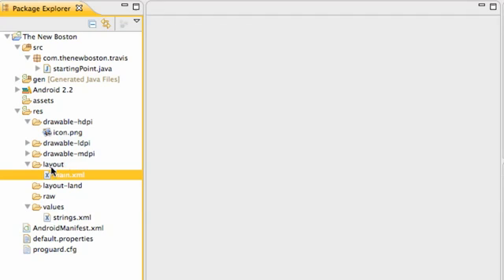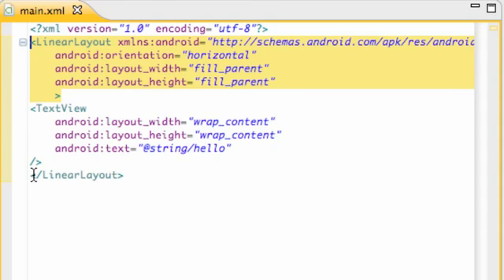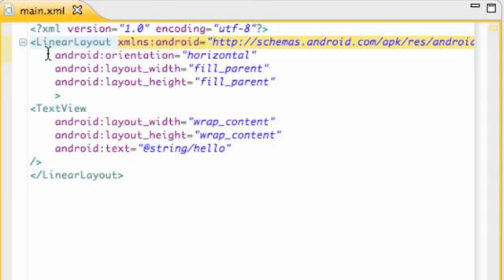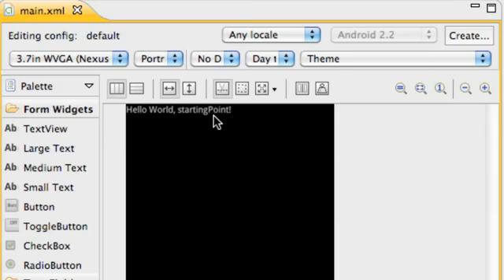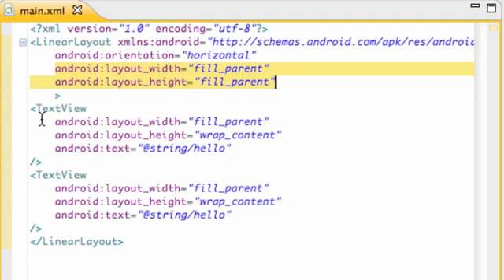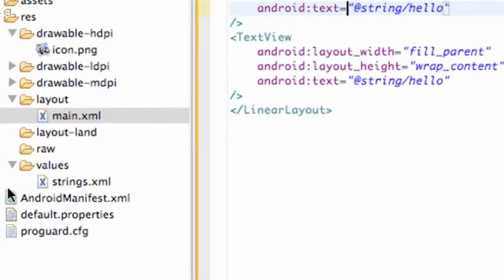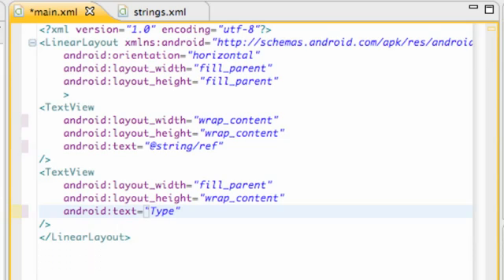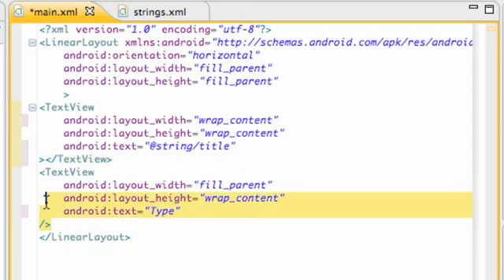Android Application Development Tutorial 6 Introduction to Layouts in XML